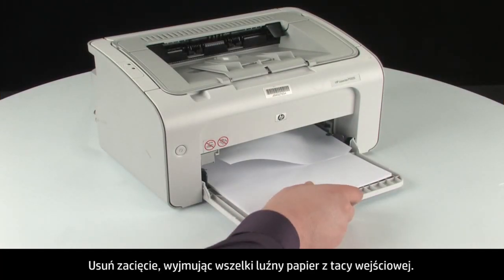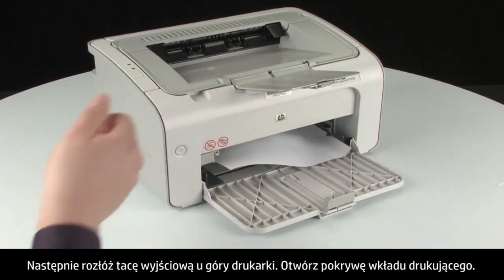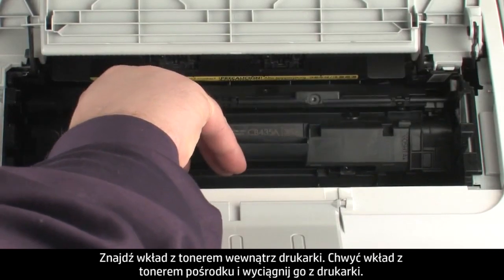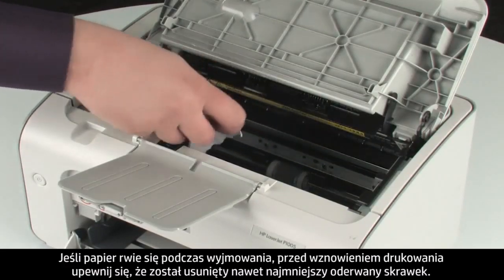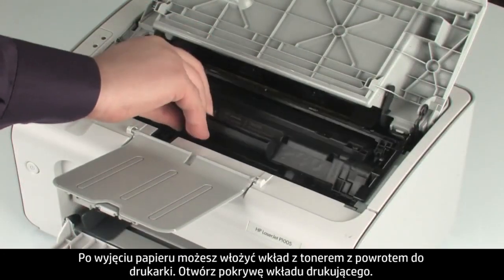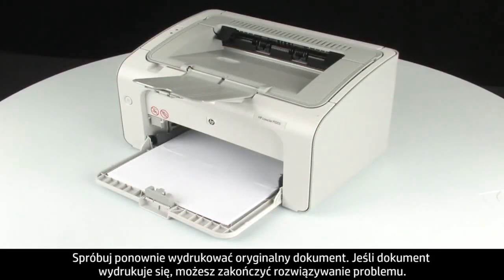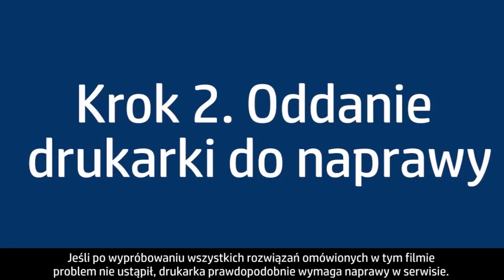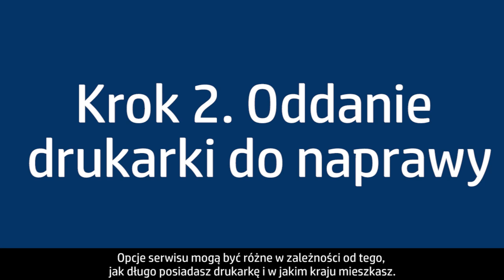Usuwanie zaciętego papieru — drukarka HP LaserJet P1005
Dowiedz się, jak usunąć zacięty papier w drukarce HP LaserJet 1020, 1022, 1018, P1002, P1005 lub P1505. Przedstawiony model to HP LaserJet P1005.
Film wideo został wyprodukowany przez HP.